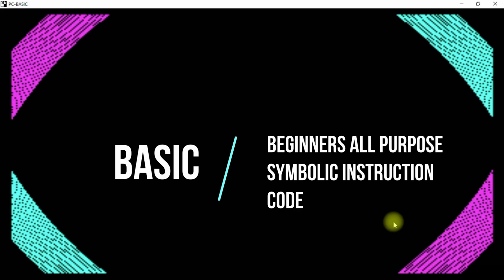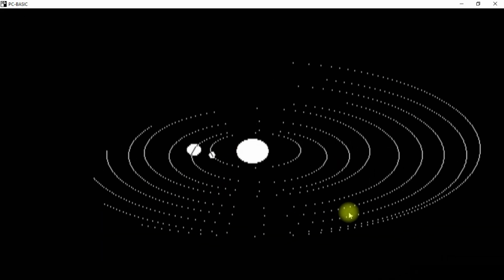Retro Planet Simulation Using BASIC | BEGINNERS ALL PURPOSE SYMBOLIC INSTRUCTION CODE| FULL CONTENT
Explore the fascinating world of retro programming with this Old BASIC Planet Program tutorial. Learn how classic BASIC language programs were used to simulate planetary motion, display solar system calculations, and create simple astronomy-based projects on early computers. This video covers vintage coding techniques using BASIC, QBASIC, and GW-BASIC while demonstrating how programmers created educational space simulations with limited computer resources. Perfect for retro computing enthusiasts, students, and beginners interested in classic programming and old computer history.